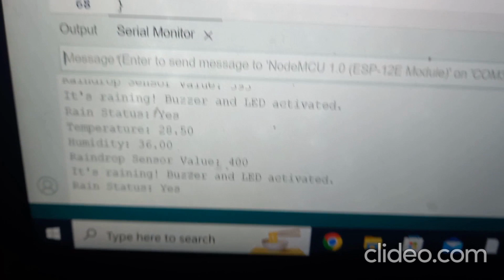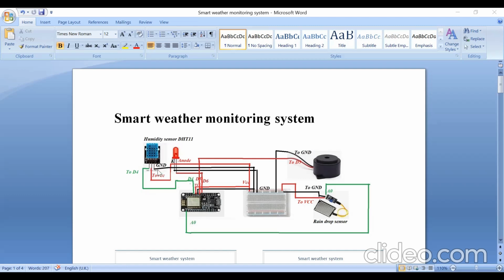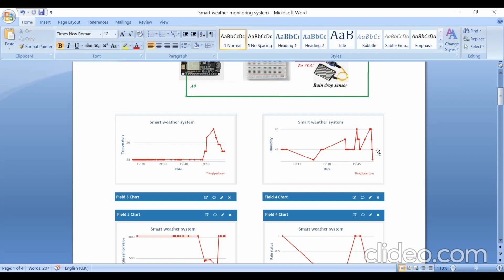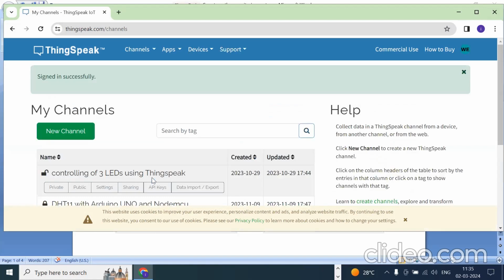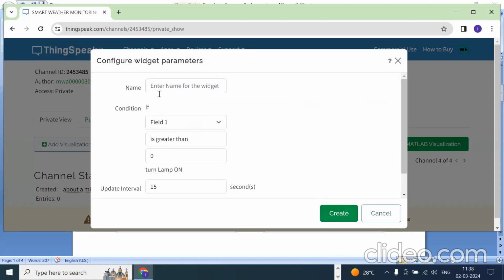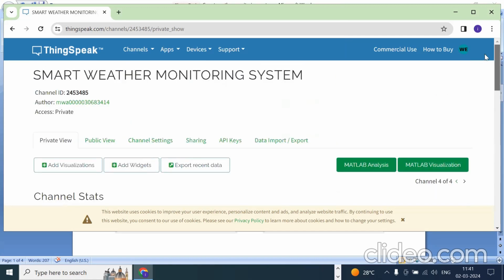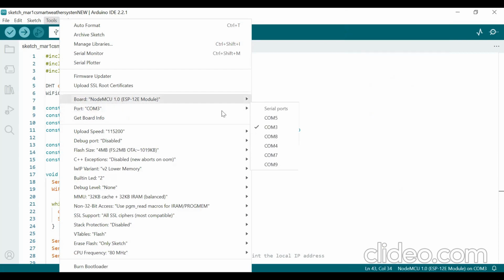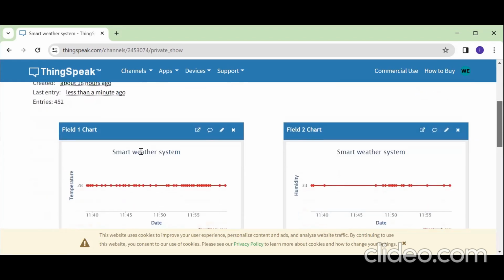Smart weather monitoring system